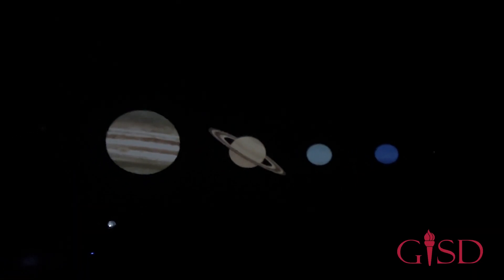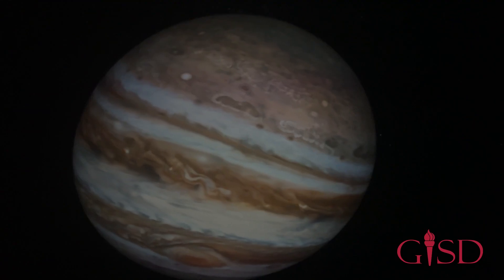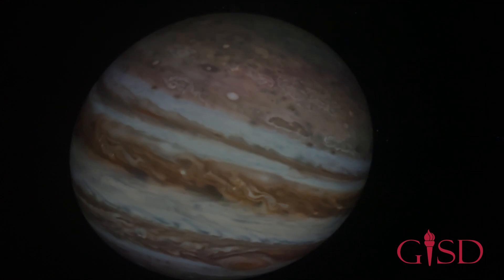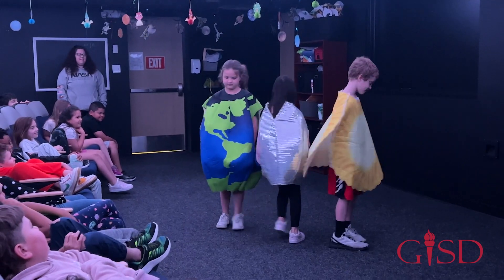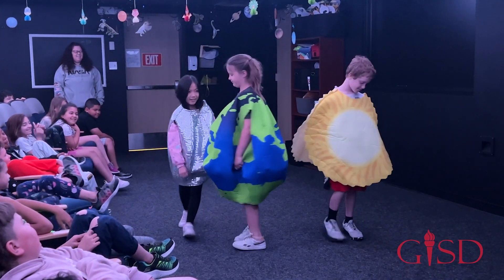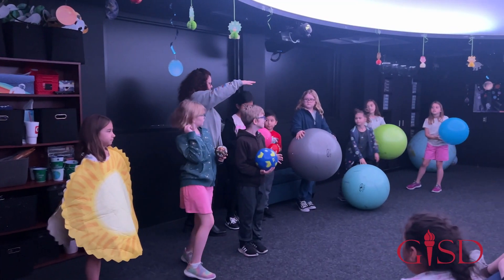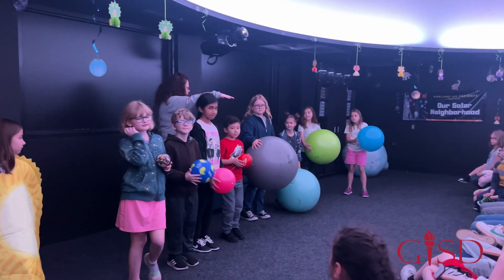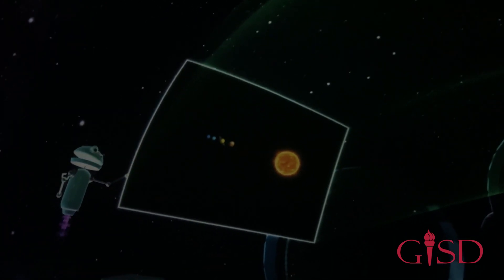GISD Planetarium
Did you know GISD has its own Planetarium? That's right, we're one of the few school districts in North Texas with our own Planetarium at Lakeview Cenntenial HS! Earlier this week, we joined the 3rd grade Armstrong Aviators on their field trip as they journeyed into space!